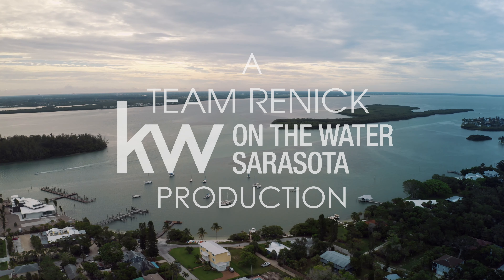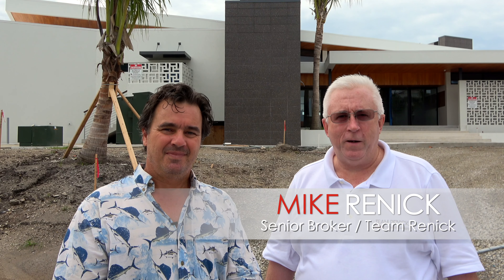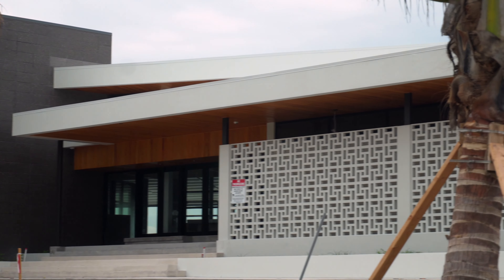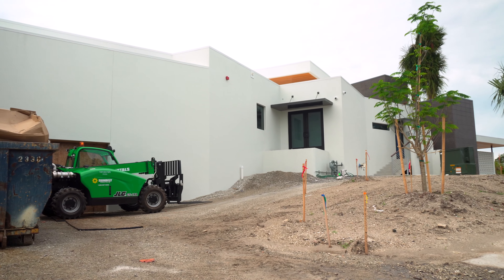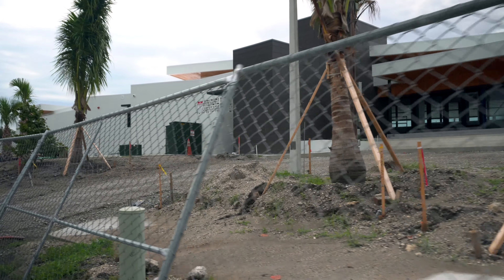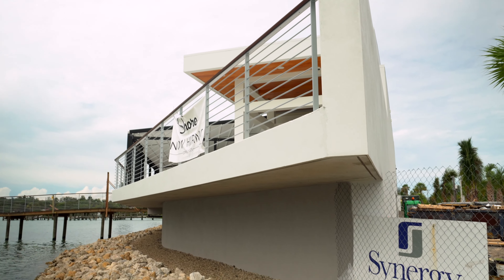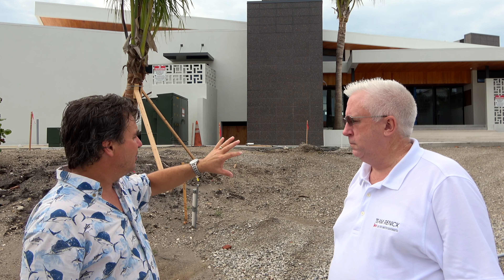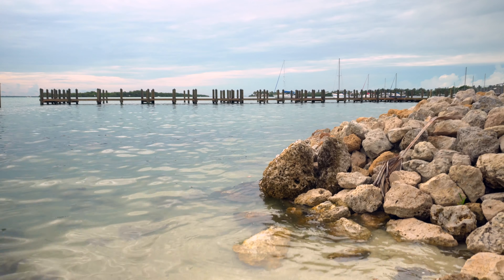In Your Neighborhood: The Shore Restaurant Update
We've got an update on the new Shore restaurant planned for Longboat Key.  Watch as Mike and Steve share all the details!